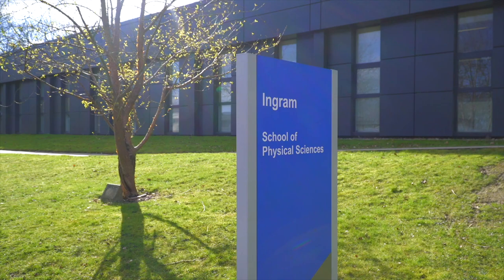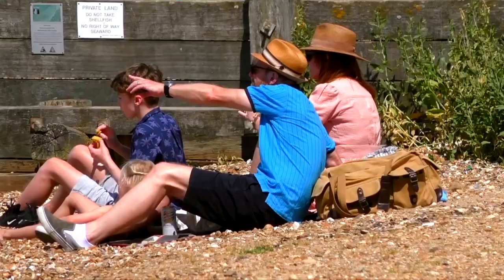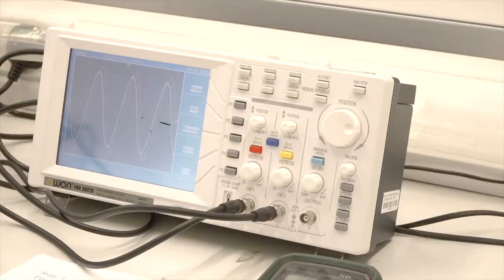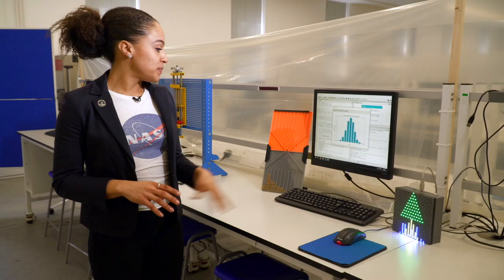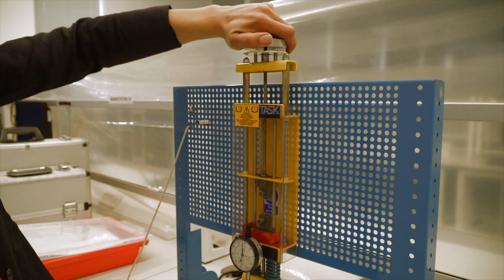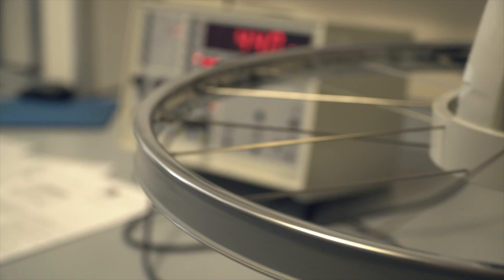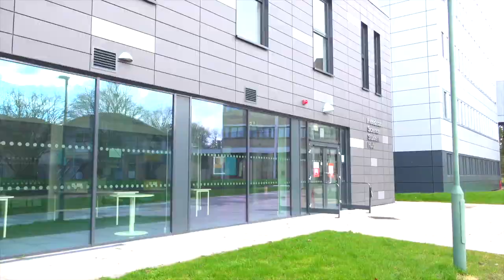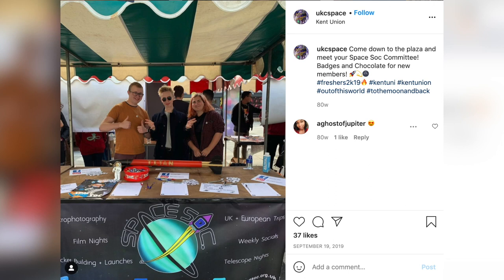Physics and Astronomy at Kent: Our facilities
Join Physics student Diandra for a tour of the facilities at Kent, including our state-of-the-art labs and Beacon Observatory.